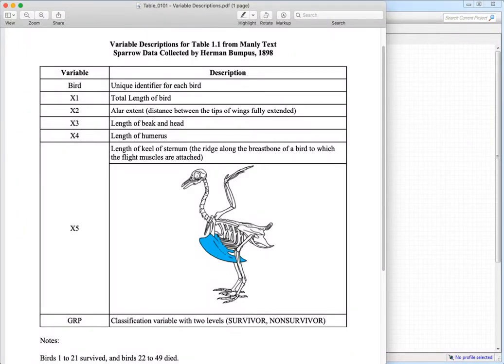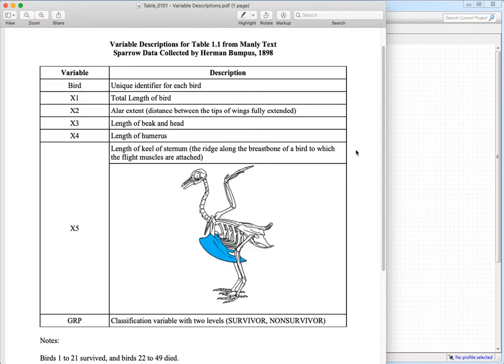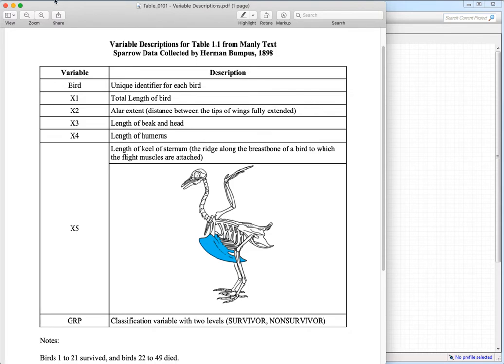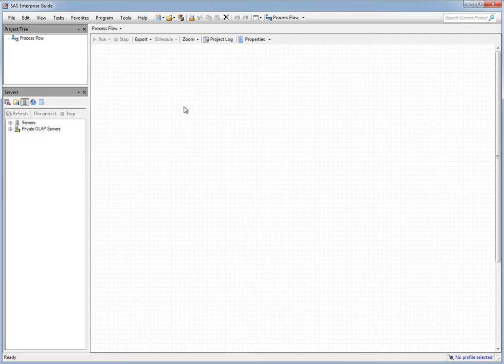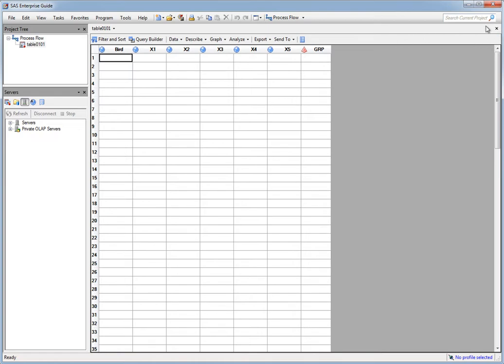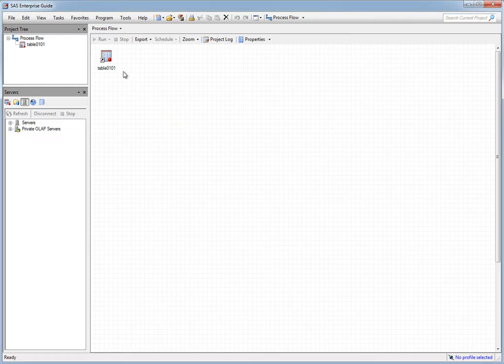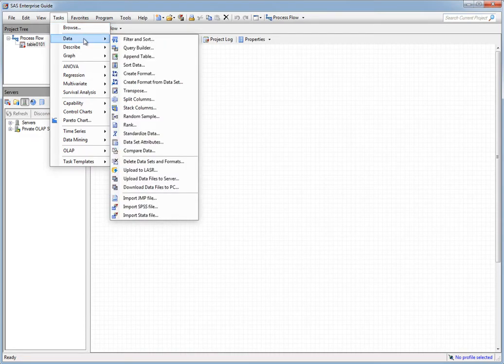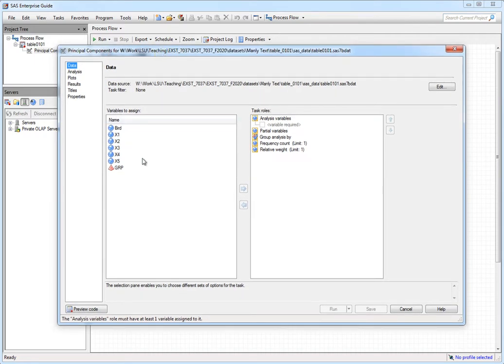Module 4 - Lecture 5 - Principal Component Analysis Using SAS Enterprise Guide - Example